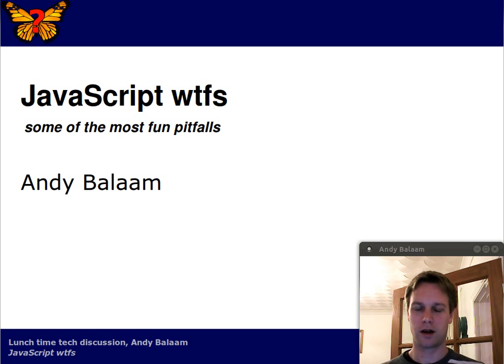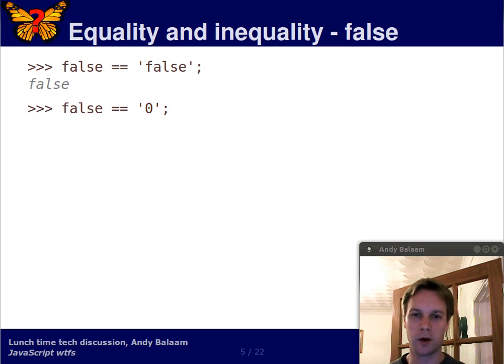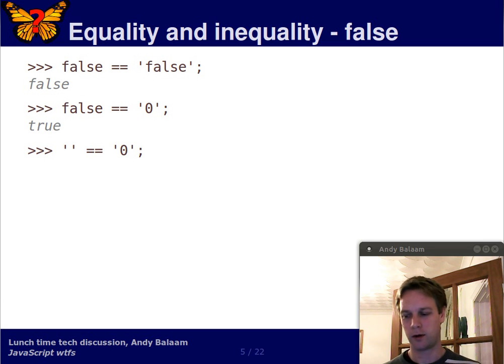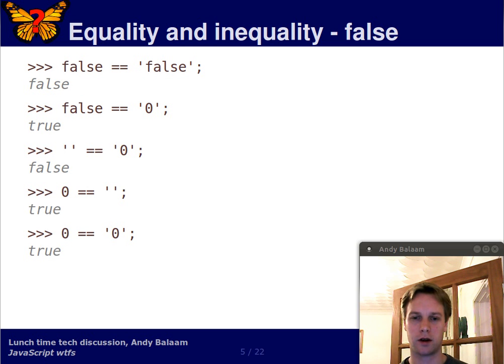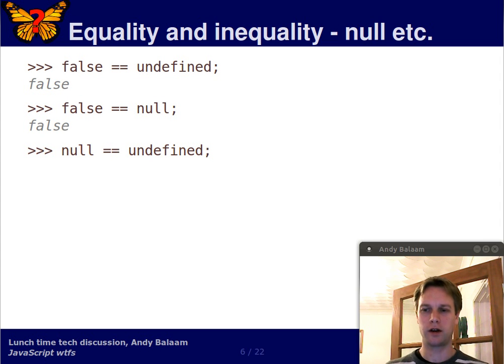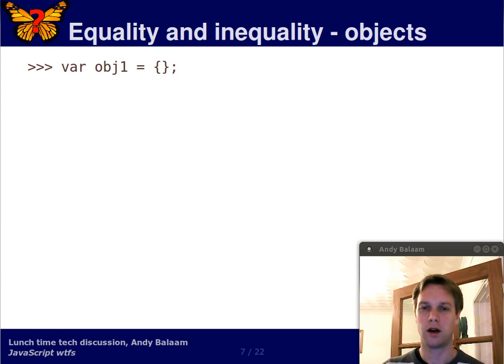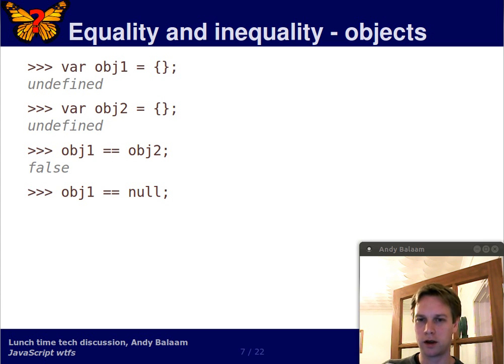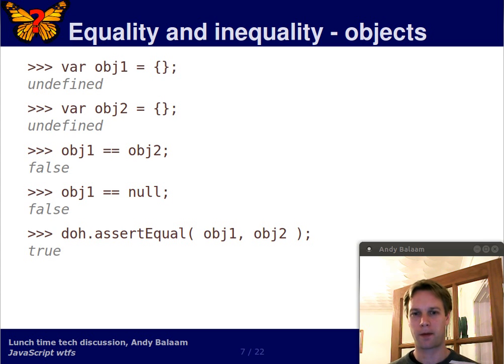JavaScript WTFs 2 - Equality and Inequality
Some "surprising" things about JavaScript.  Andy Balaam discusses equality and inequality, and how the == operator behaves in weird ways.